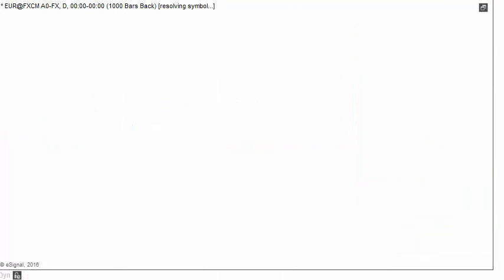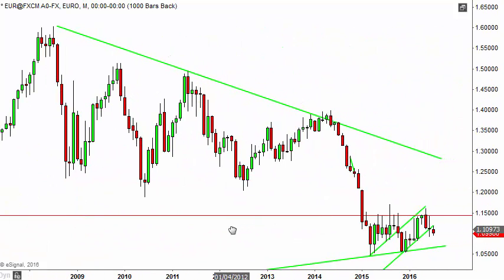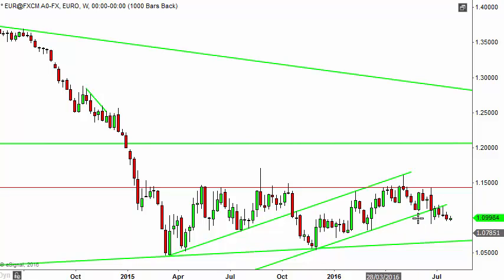Keeping trading simple - Wednesday's short video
In this 3 minute video, I run through an excercise that's botrh simple and effective. Most traders do it but always a good reminder...